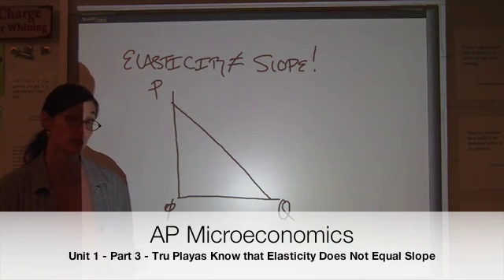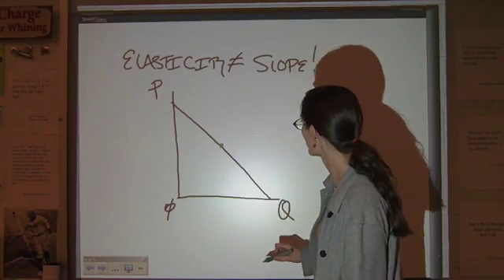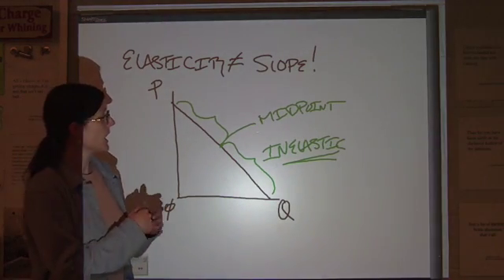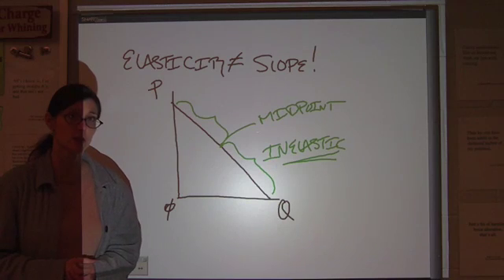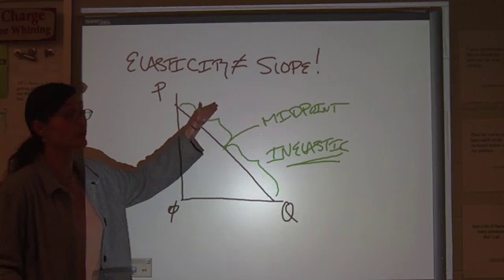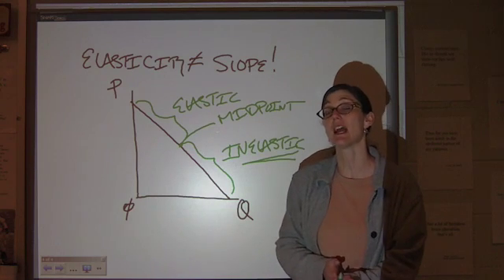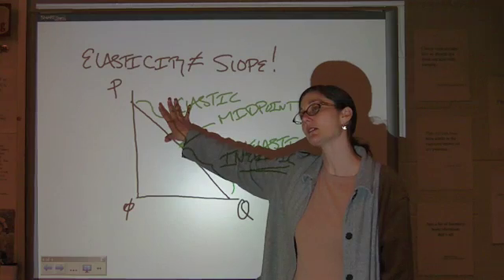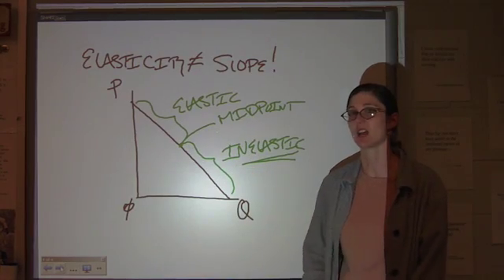AP Microeconomics Unit 1 - Part 3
Elasticity is not Slope.